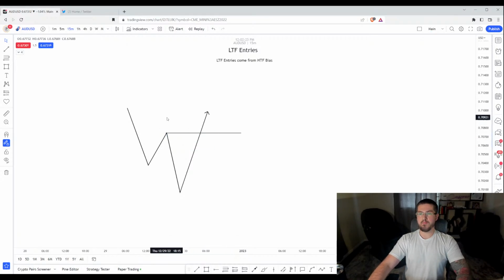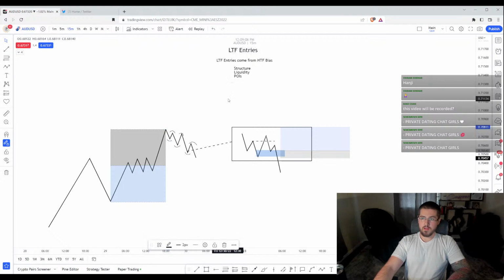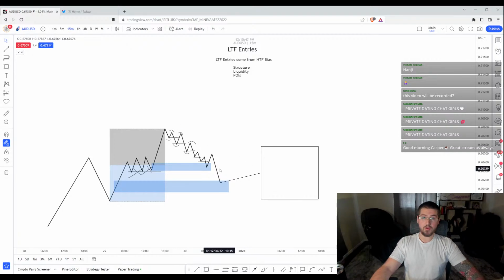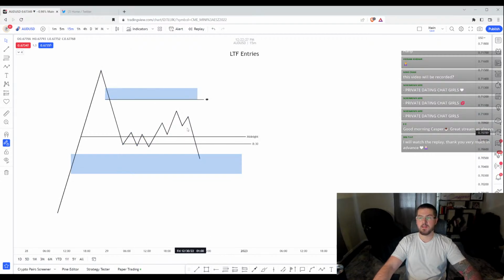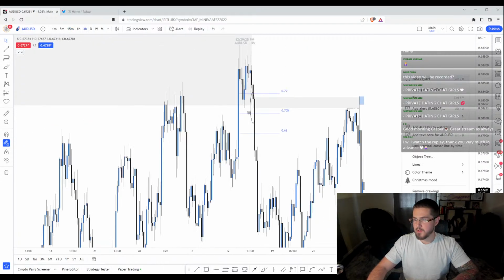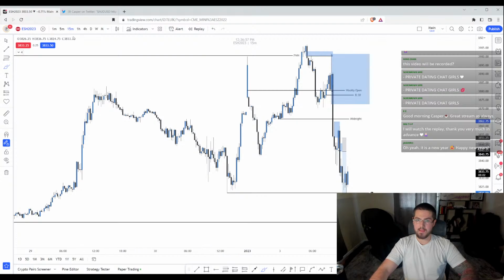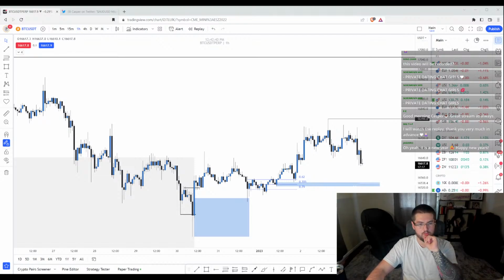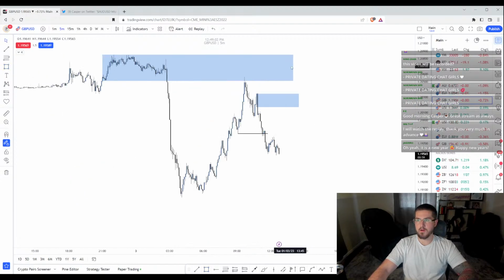Why Your Low Time Frame Entries Get Stopped Out | SMC ICT Concepts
In this video I teach you how to CORRECTLY use low time frame entries without being stopped out time and time again.

Remember, if you can't see the liquidity, you are the liquidity.